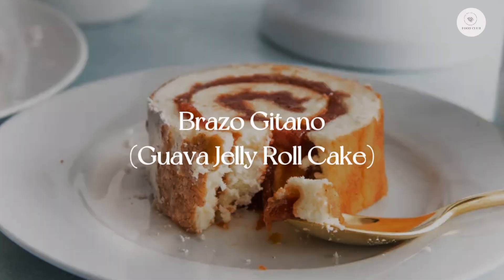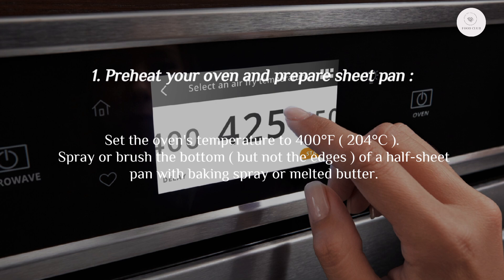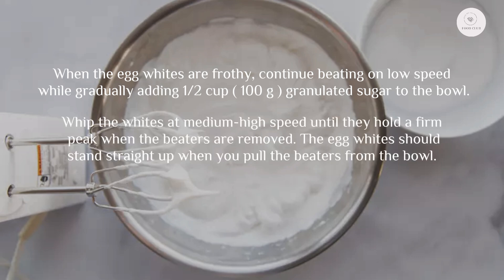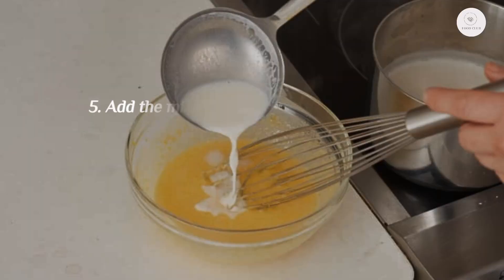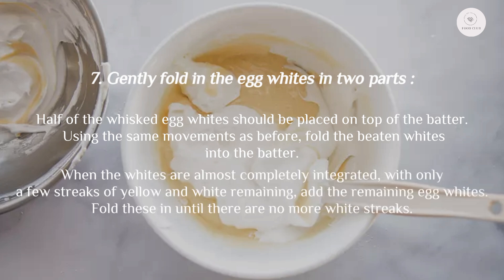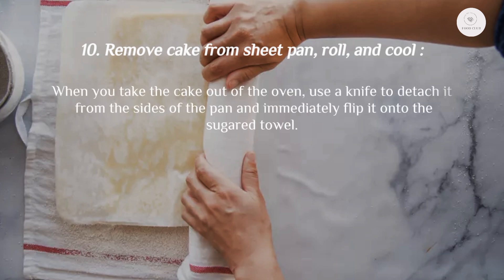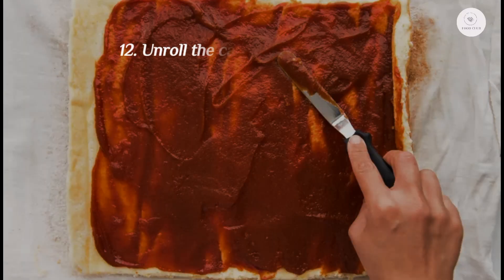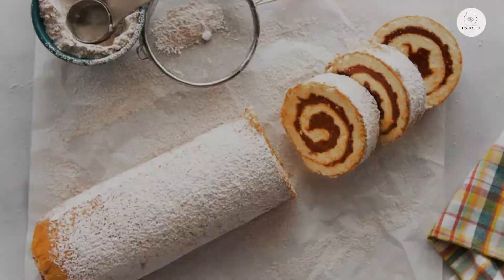Brazo Gitano (Guava Jelly Roll Cake)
Try this teacake loaded with guava to go with your afternoon coffee or as a sweet treat to finish your dinner.